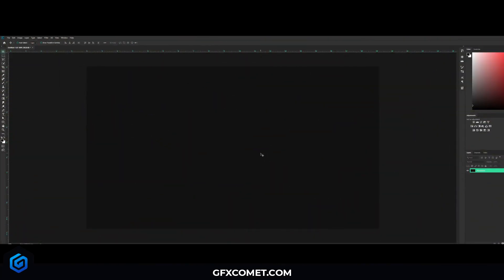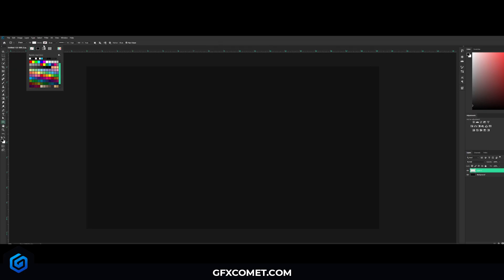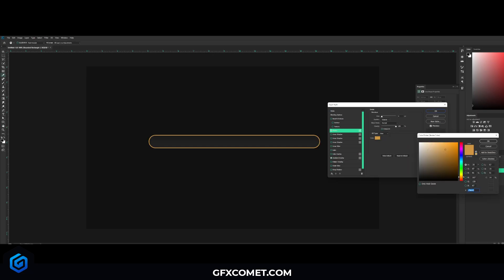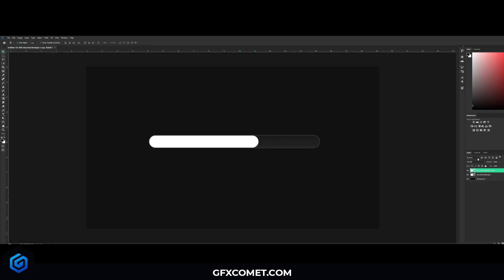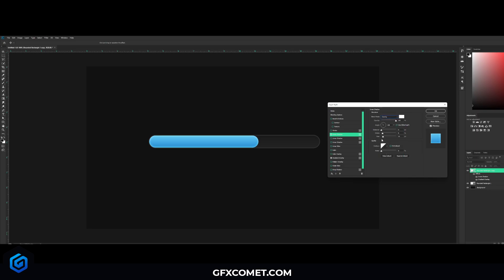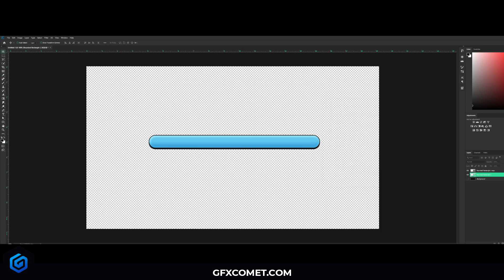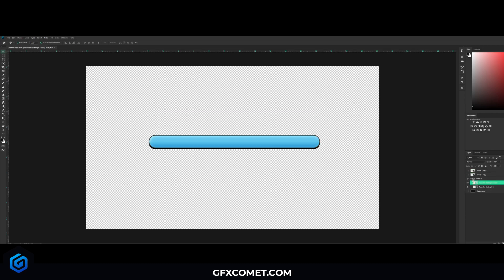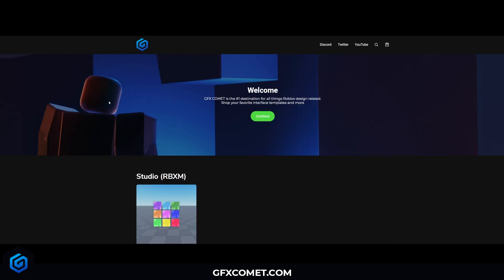How To Make A Progress Bar GUI In Photoshop! (Roblox)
Social Media!